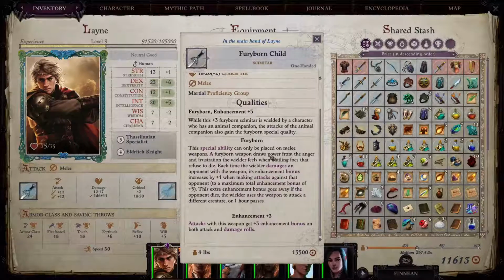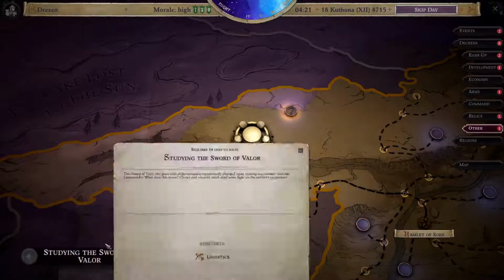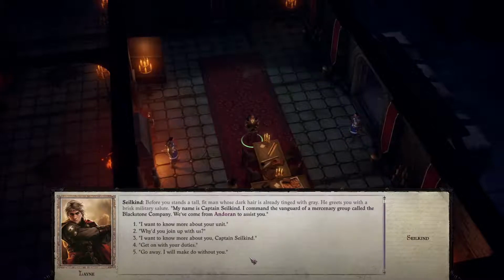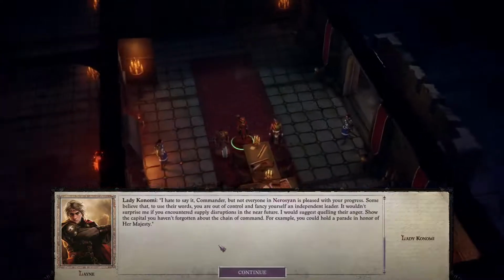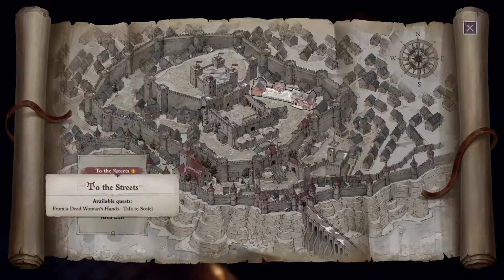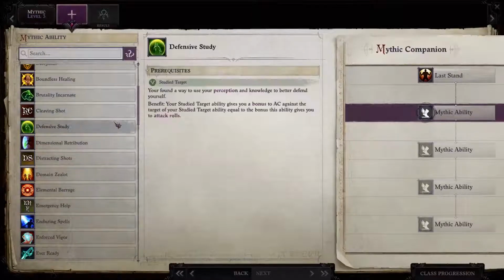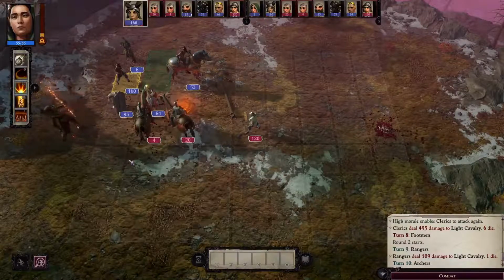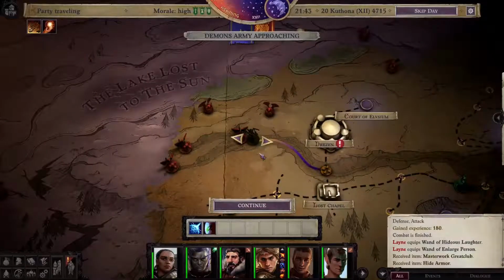Let's Play Pathfinder Wrath of the Righteous Episode 52